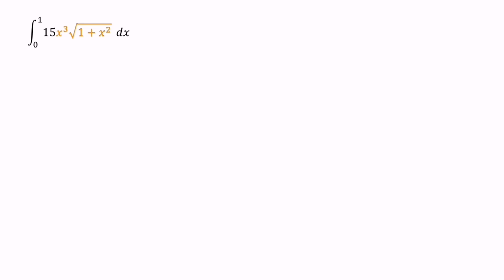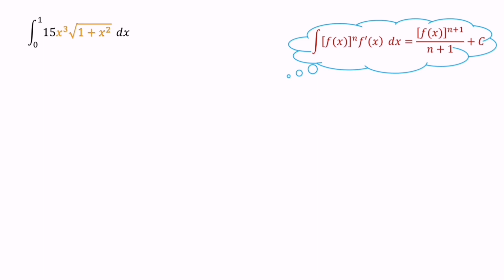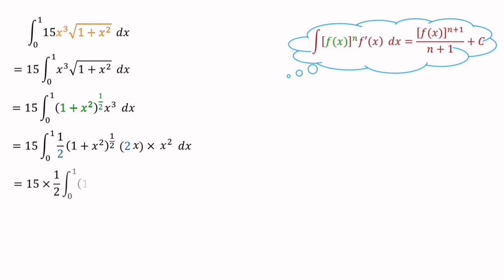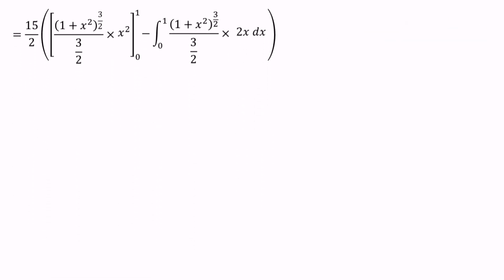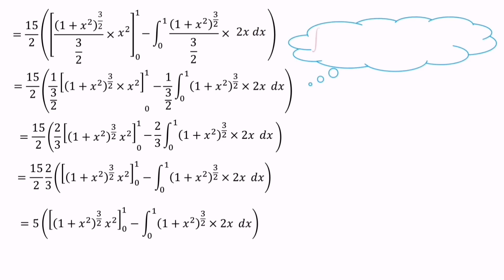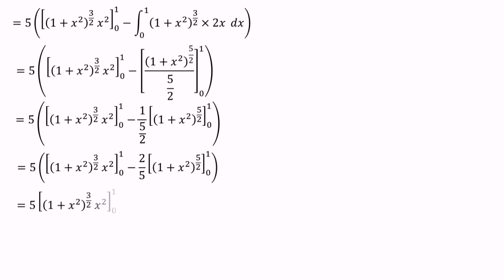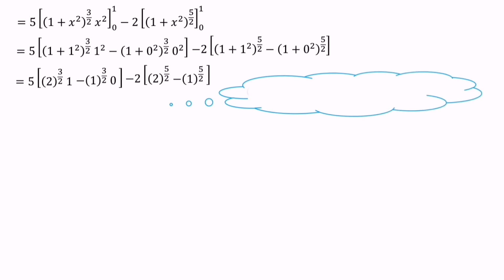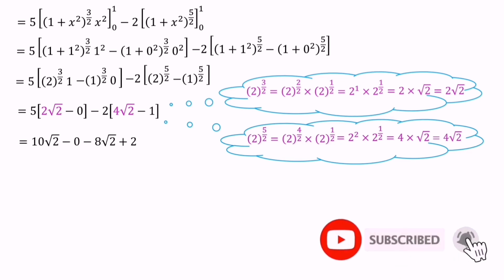Integral of 15x³√(1 + x²)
Explore the techniques required to solve the integral ∫₀¹ 15x³√(1 + x²) dx.

In this video we will discuss the solution into the integral of  15x³√(1 + x²) dx  . Discover the step-by-step process and mathematical insights required to solve this intergration question without the specified limits.

Integral of 15x³sqrt(1 + x²)
2004 integration question
2004 integration question part b